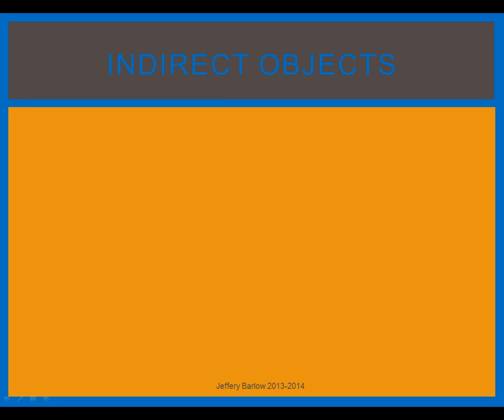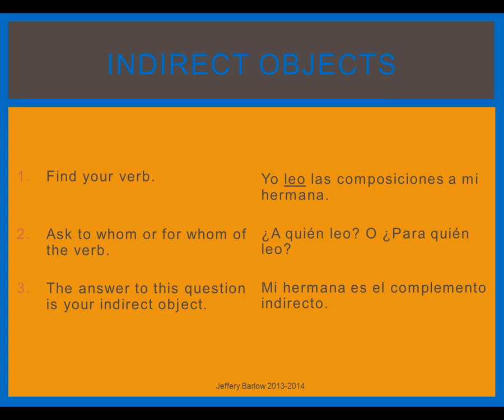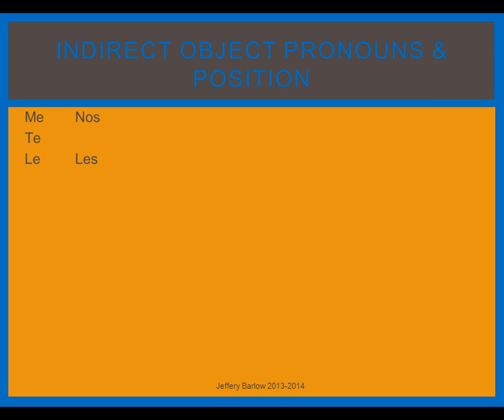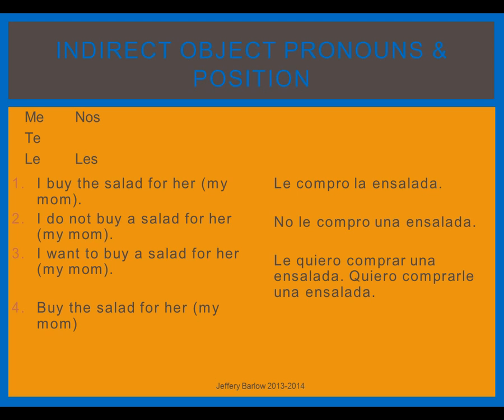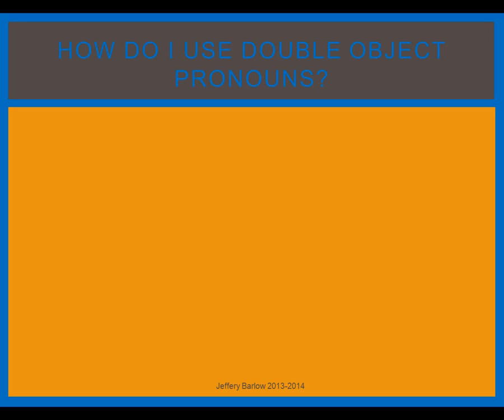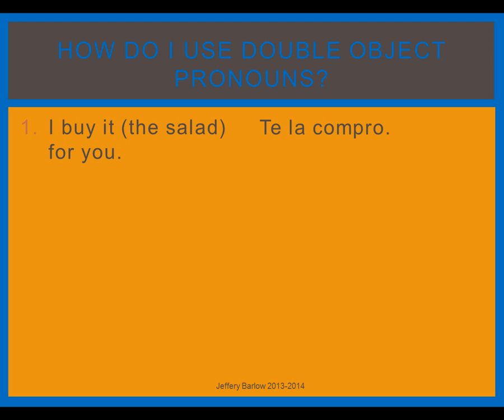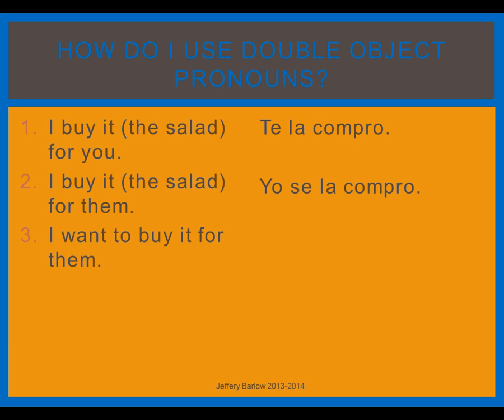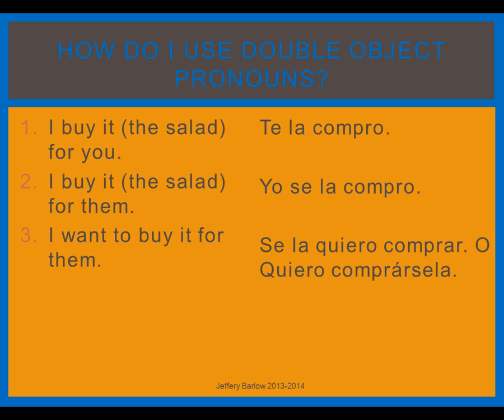Indirect Objects and Indirect Object Pronouns Spanish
Learn how to identify indirect objects, how to replace them with pronouns and where to position the indirect object pronouns.